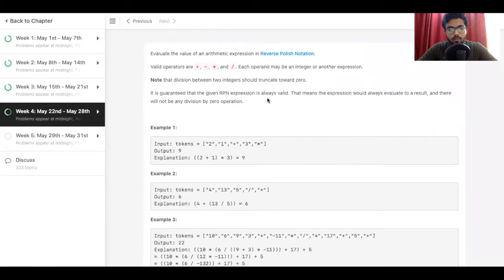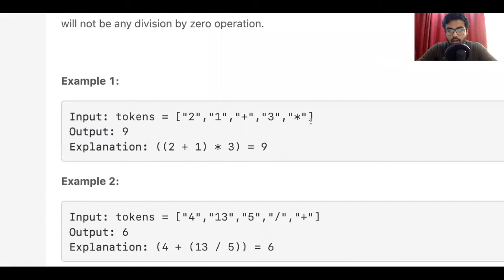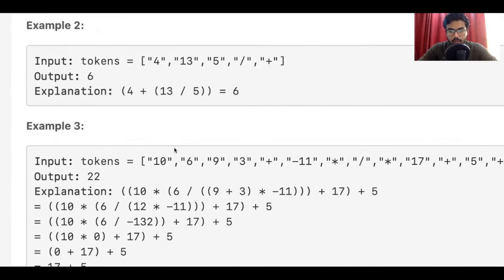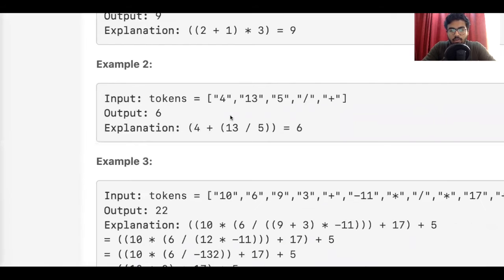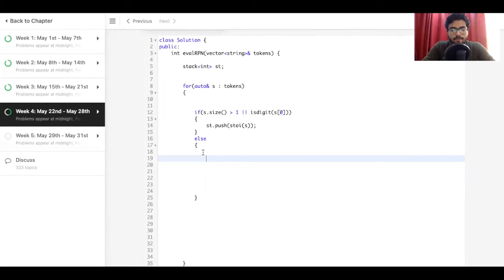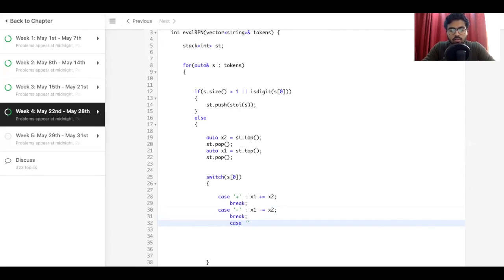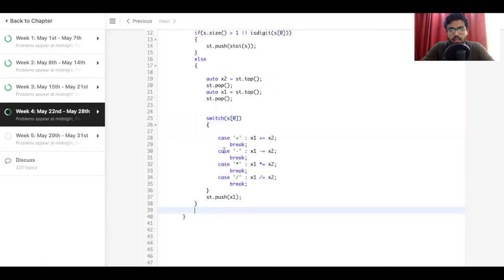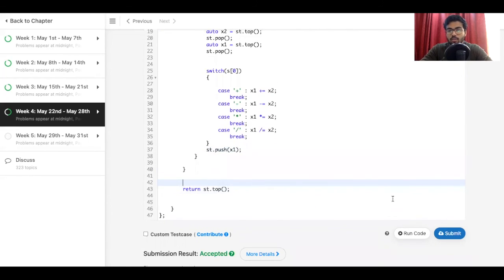Leetcode Evaluate Reverse Polish Notation | May Leetcode Challenge 2021